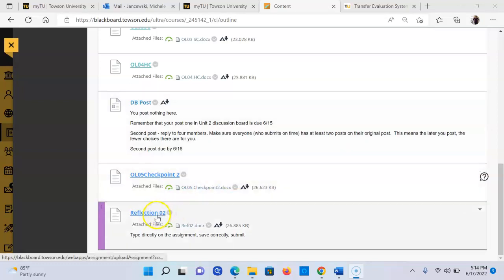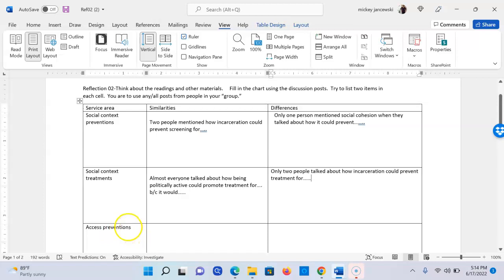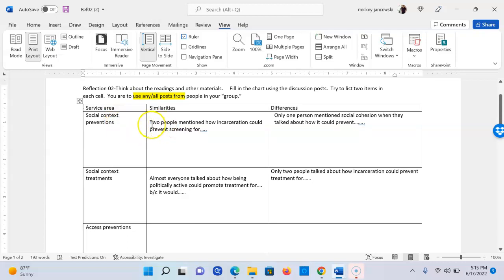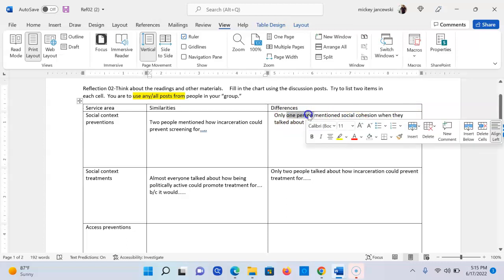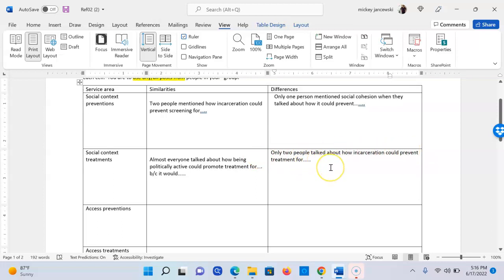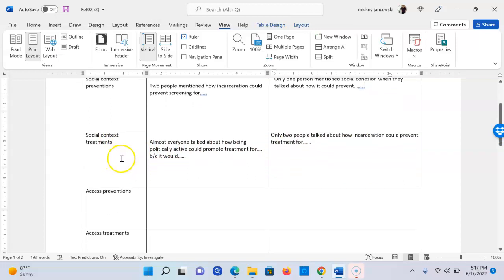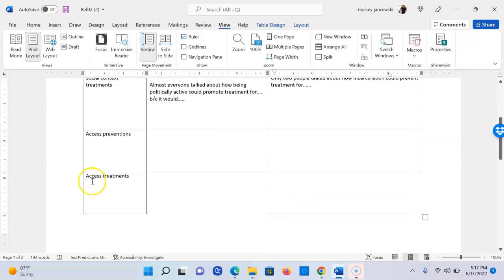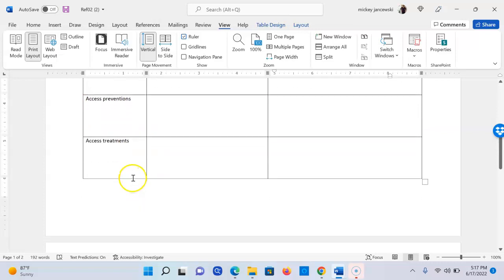HLTH219 Ref 2 directions